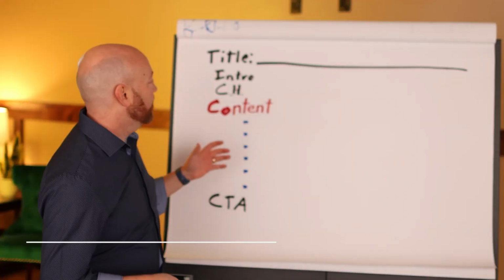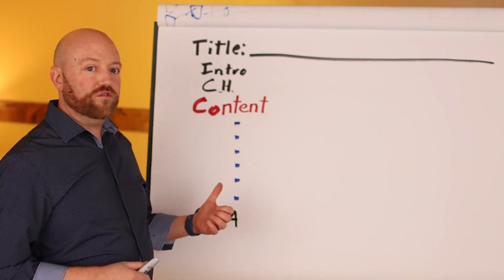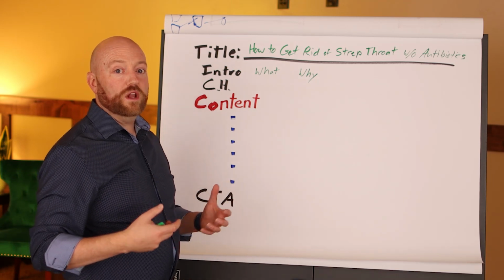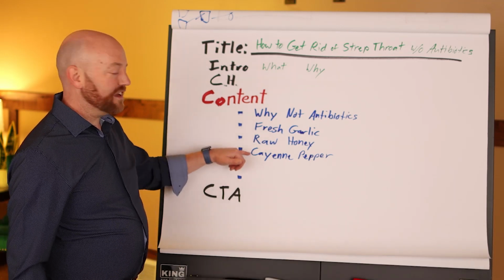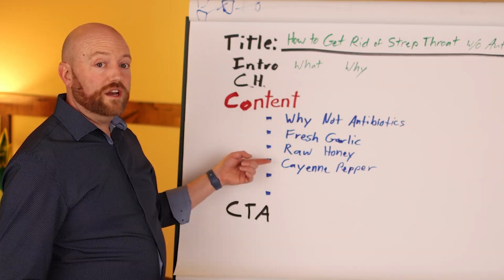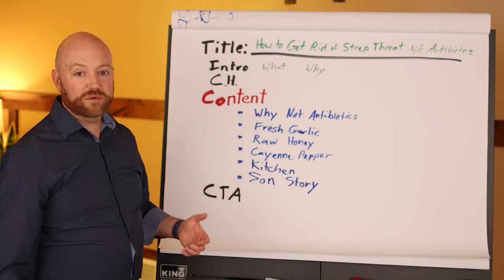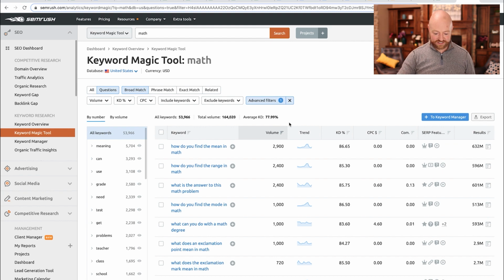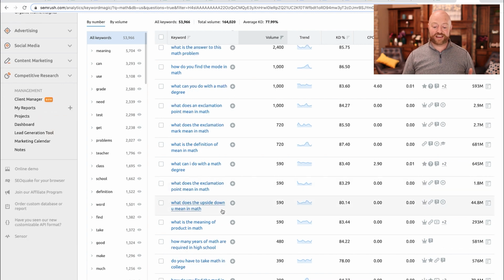How To Make YouTube Videos For Teaching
Do you want to publish teaching content on YouTube? Do you have something that you're passionate about and want to share video content about it? In this episode, I'll talk about how to start your video, how to keep your target audience engaged and how you can prepare your content and turn it into a marketing machine that pays.

00:00 Intro & Summary
01:00 The strategy
01:37 Starting the episode
02:51 Setting content hooks
05:31 Preparing content
07:46 Keyword magic tool
10:14 The challenge
11:11 FREE gift

Nate Woodbury

YouTube SEO | The Leaf Strategy